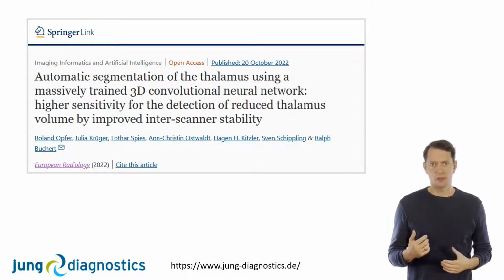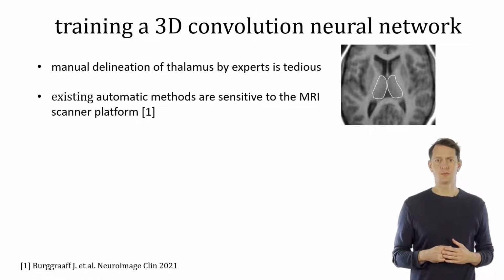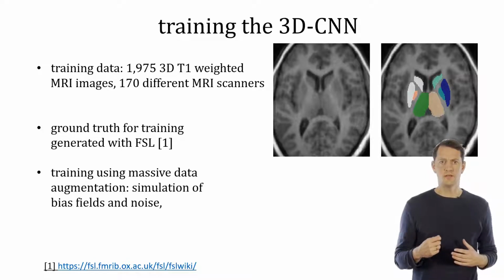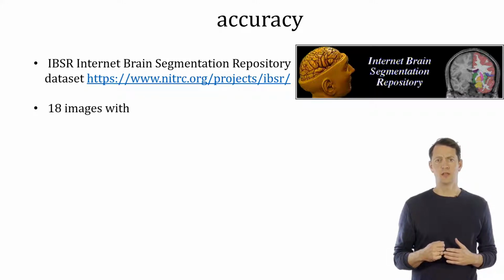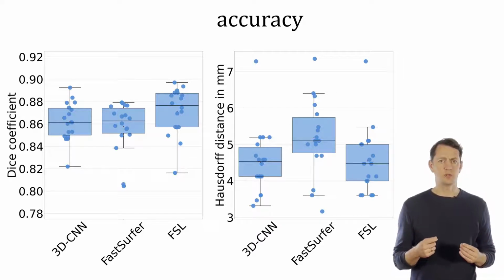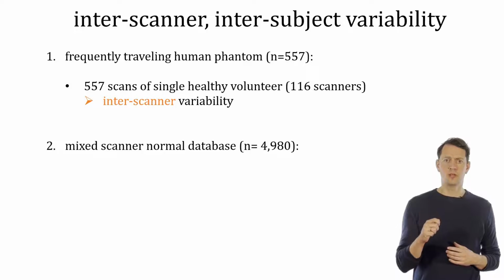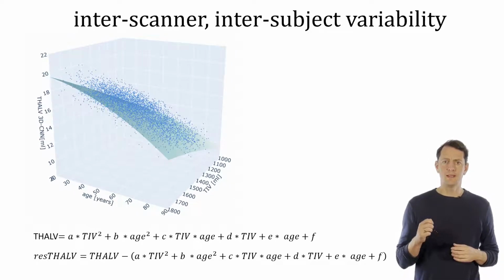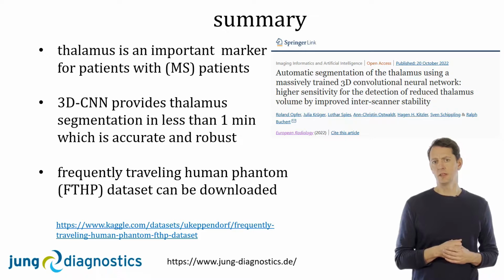thalamus segmentation using deep learning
This video explains the following publication

Automatic segmentation of the thalamus using a massively trained 3D convolutional neural network: higher sensitivity for the detection of reduced thalamus volume by improved inter-scanner stability. European Radiology(2022).
Opfer R, Krüger J, Spies L, Ostwaldt AC, Kitzler HH, Schippling S, Buchert R

The "frequently traveling human phantom (FTHP) MRI dataset" can be download